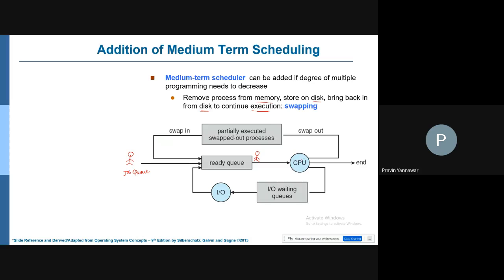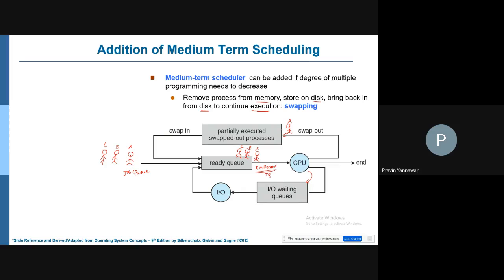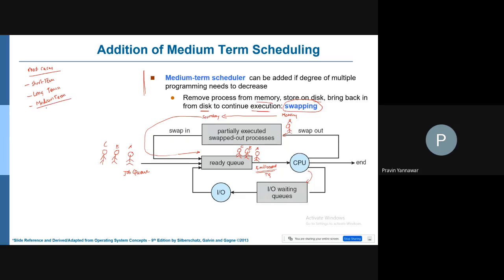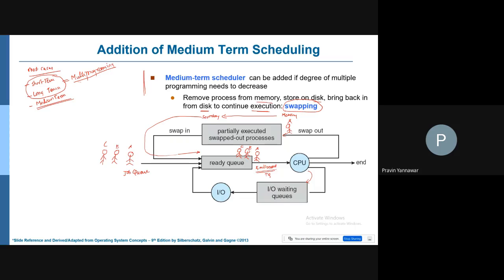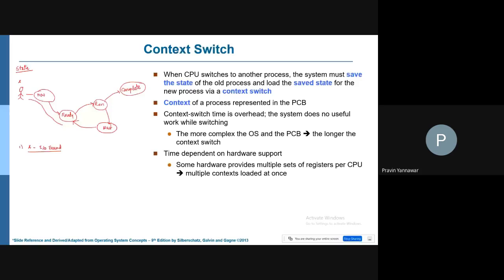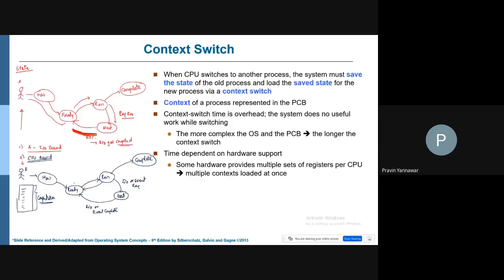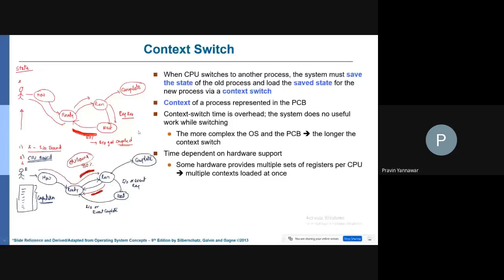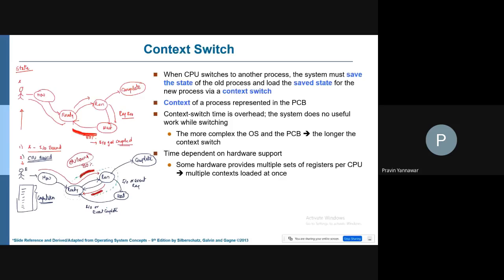Introduction to Medium Term Schedulers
This video will provide details about medium-term schedulers.